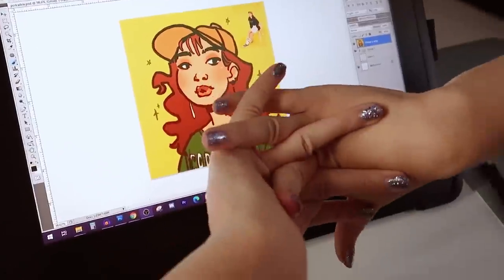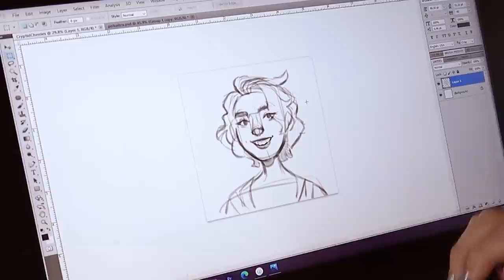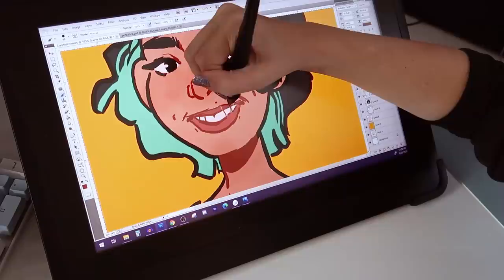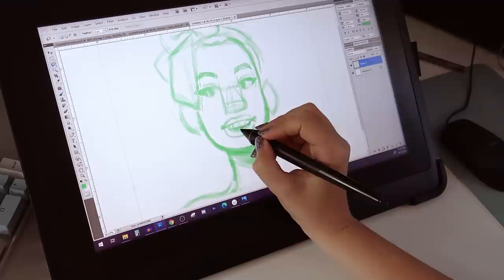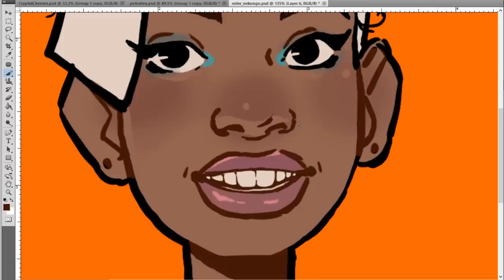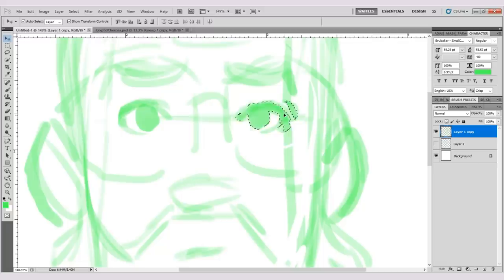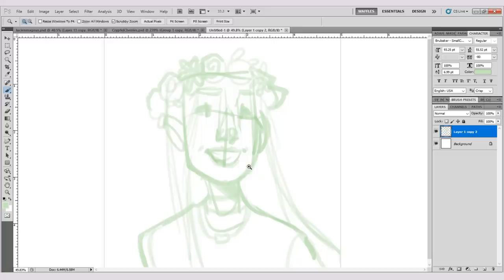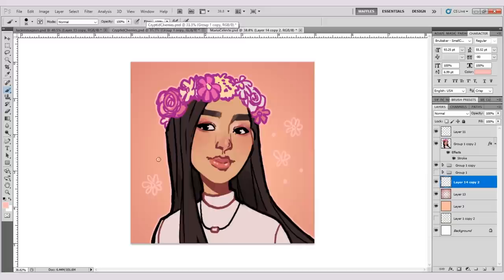I TRIED DRAWING YOUR FACES! | Capturing Likenesses in my Art Style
I'm very late to posting this! but ahh its here! Remember last month when I asked to draw you guys? These were some of the first ones I made. You can see newer ones on my Instagram I also have some more that I keep forgetting to post on there. But anywayyyyyyyy. here it is. haha Thanks for being such good sports! AND Thanks for letting me draw you!
I'll be taking a break from doing these for a little while for repetitive sake, but you can bet I'll bring it back in the future! Keep an eye on my Instagram for that.

► SUPPLIES USED:
Photoshop CS5
Wacom Cintiq

Thank you Becca, for the help with editing!
YouTube has removed the feature for Community Contributions, which is what Amanda and I rely on to bring you accurate captions. We have found a more time consuming work-around and we are doing our best to continue bringing you accuracy. If you know of any software or work arounds that could be helpful, please let us know!

🕐TIMESTAMPS:
0:00 Intro
1:10 The First Face
8:44 A Second Semblance
16:49 The Third Observed
21:18 and the Fourth..Facial Space..? (i'm out of synonyms)